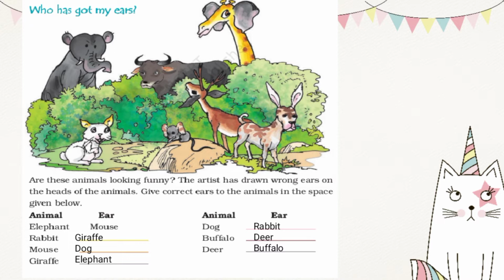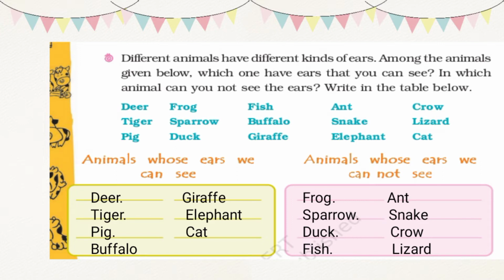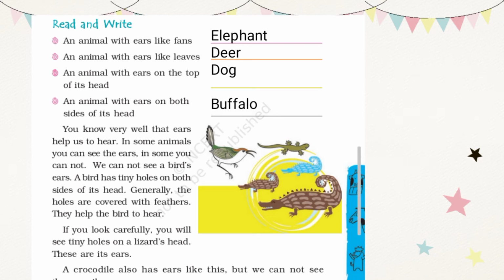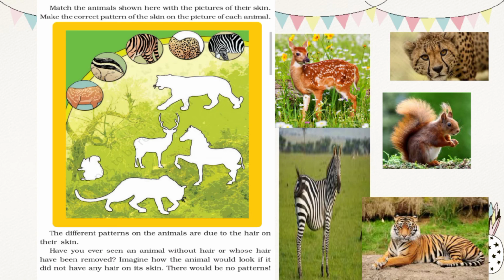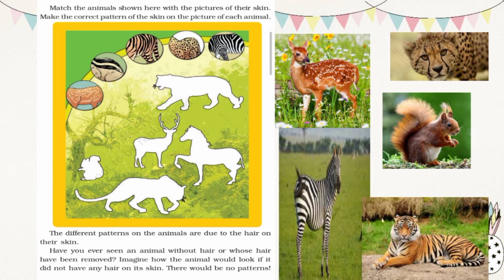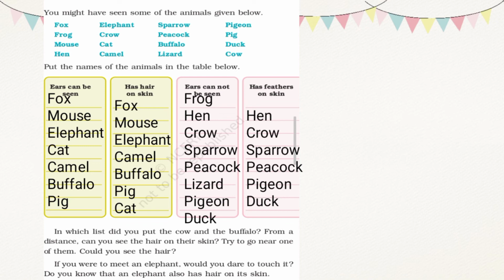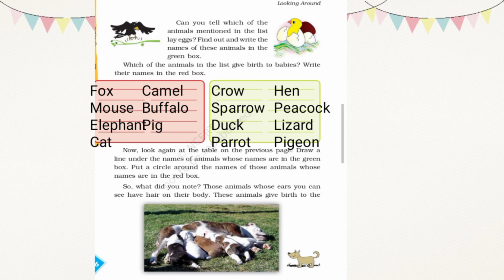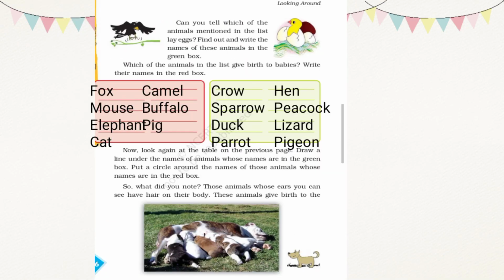Ear to ear |class4|chapter2|EVS|cbse|NCERT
In this vedio you will get to learn about animals and their variation in ears depending on which you will find the hairs and feathers on its body ,and also either they lay eggs or give birth to their young ones.